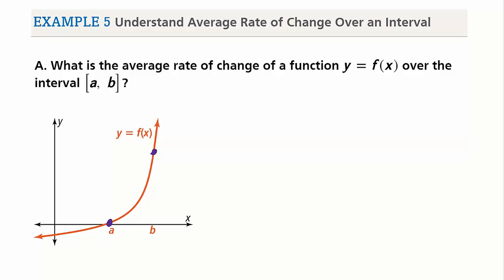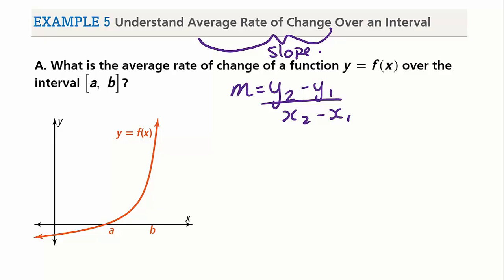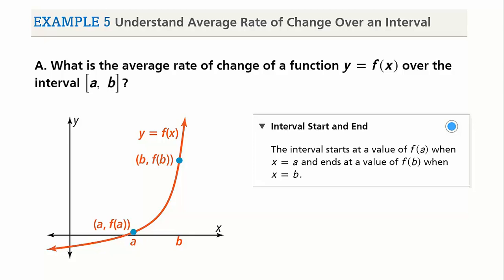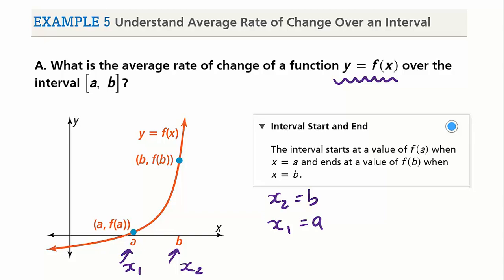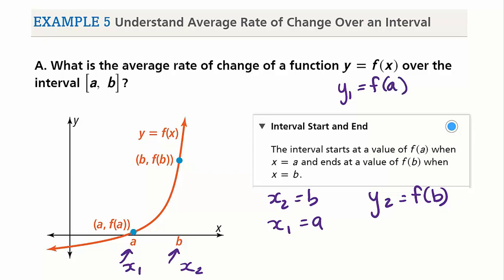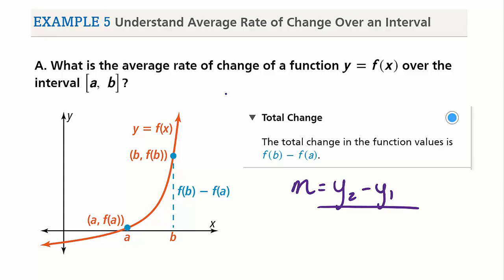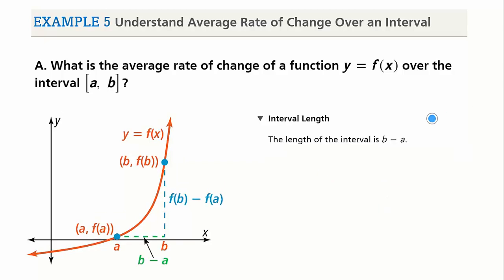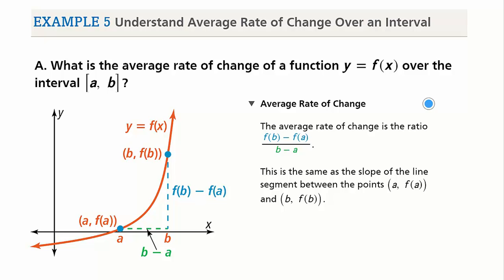A2 SHS 1.1 Day 2 Average Rate of Change